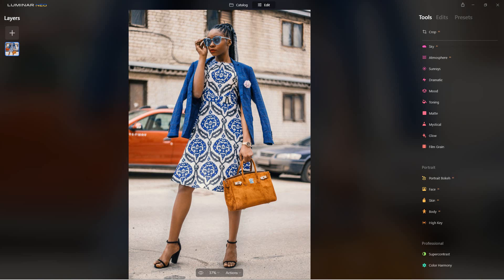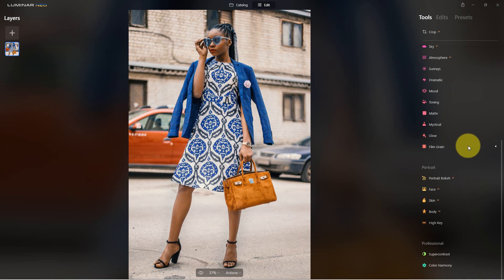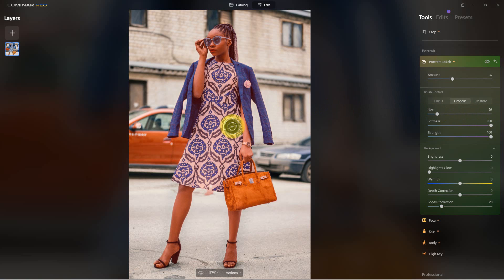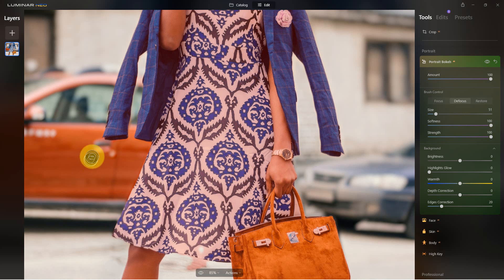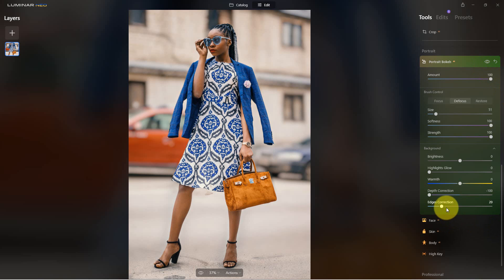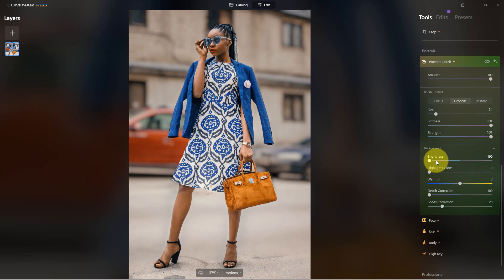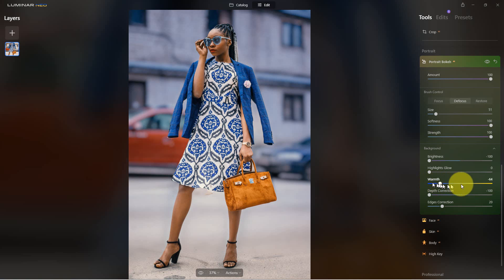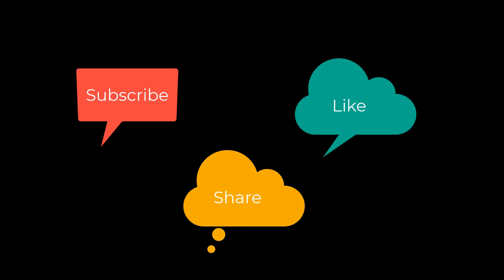Luminar Neo - Fun with Portrait Bokeh AI Making the Background Blurry